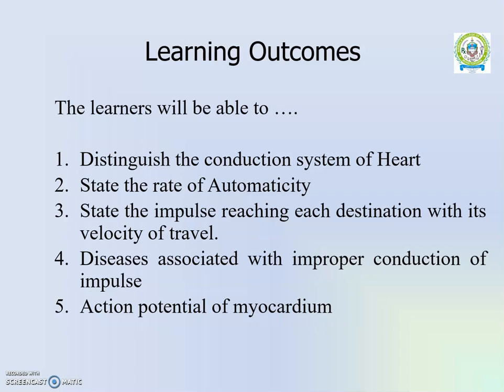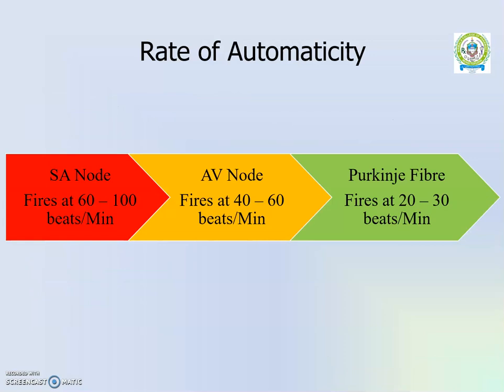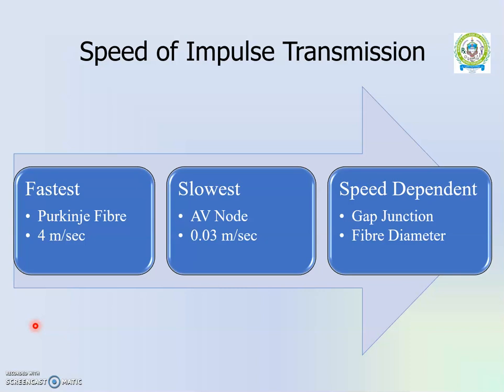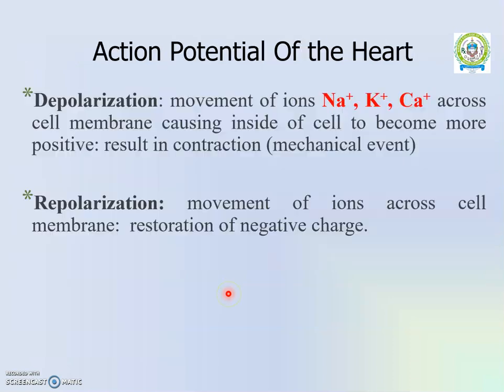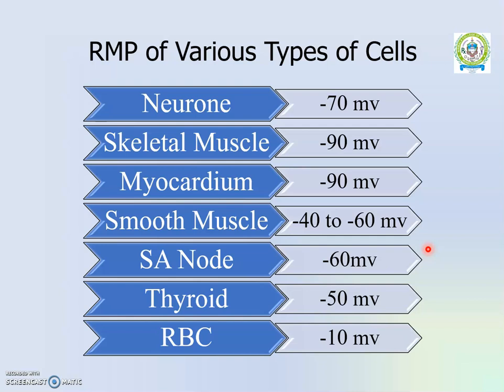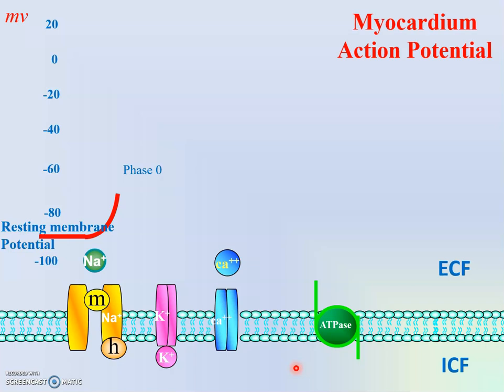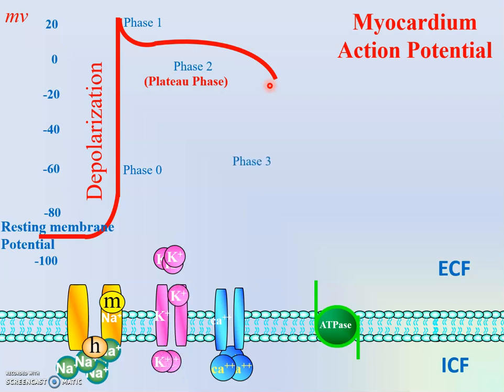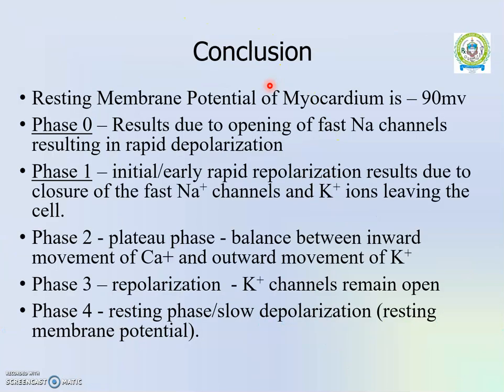Cardiac Action Potential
The Video is done to distinguish the conduction system of Heart, its automaticity, impulse conduction and its velocity, Diseases associated with improper conduction of impulse, Action potential of myocardium